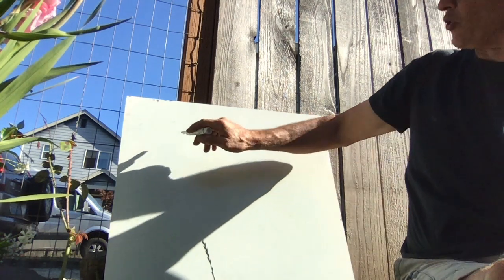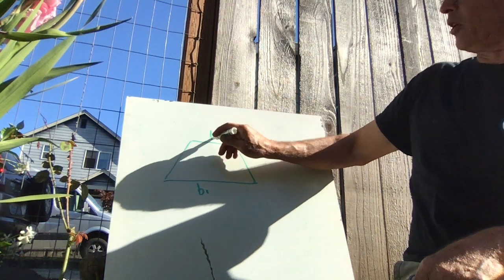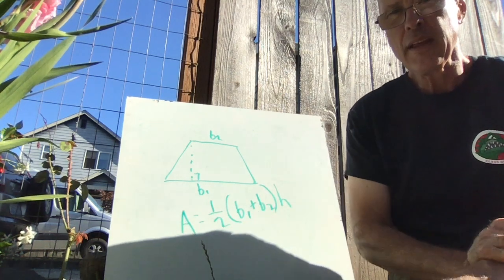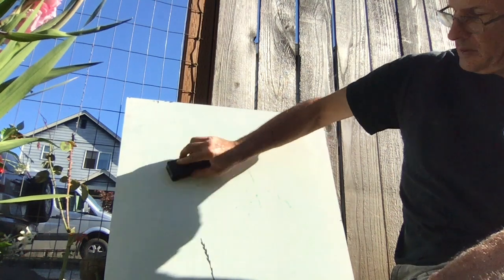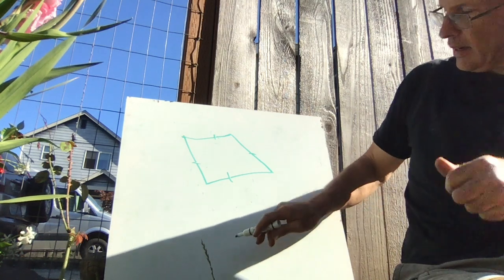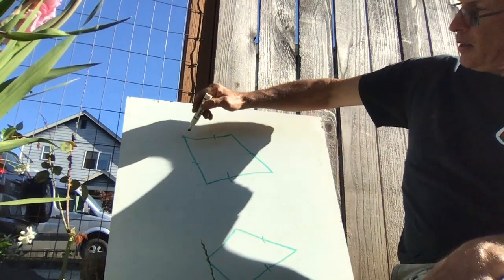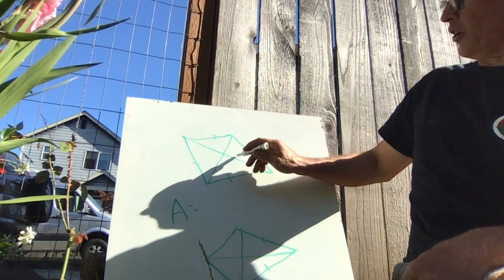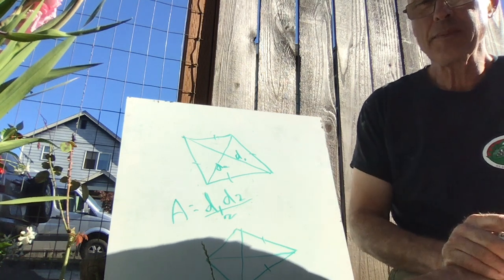Geometry Chapter 10-2: Areas of Trapezoids, Rhombi and Kites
This video is about Geometry Chapter 10-2: Areas of Trapezoids, Rhombi and Kites